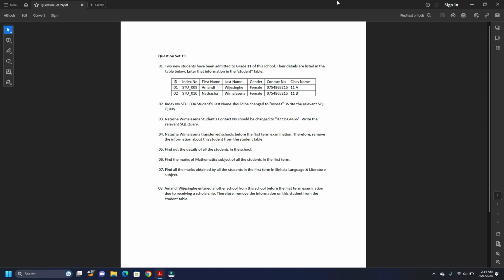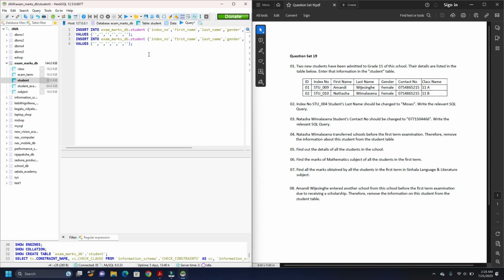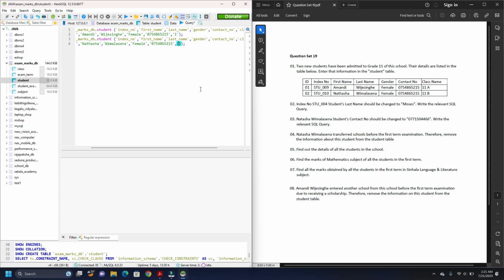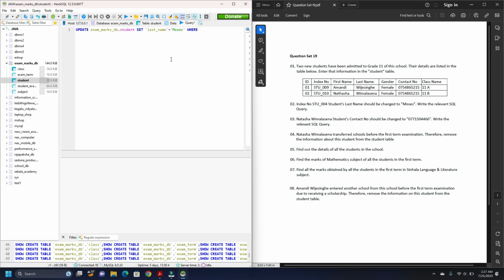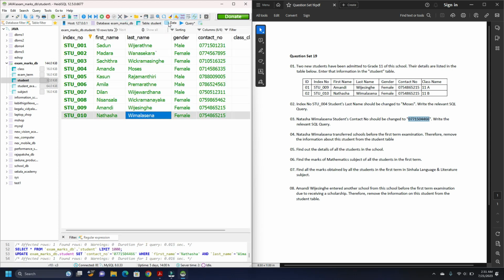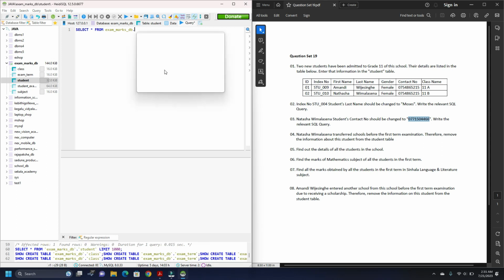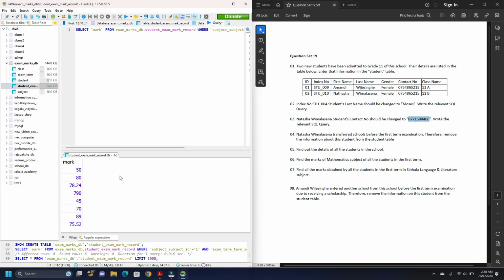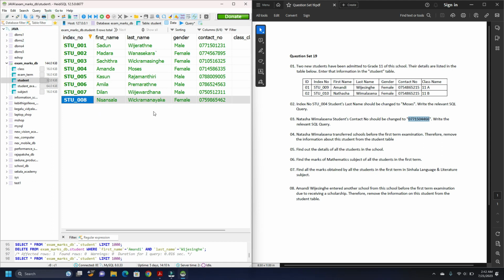Question Set 19 - Database Management Systems